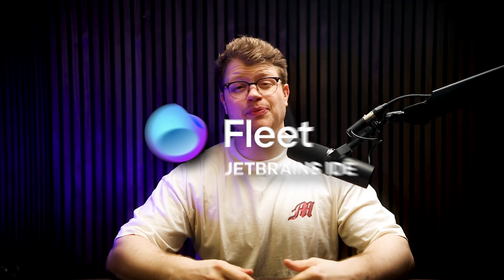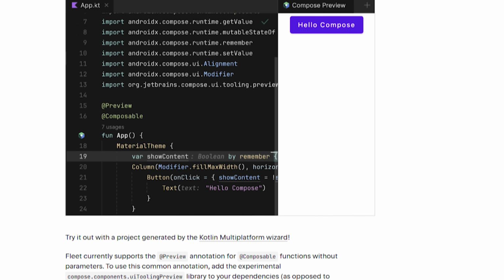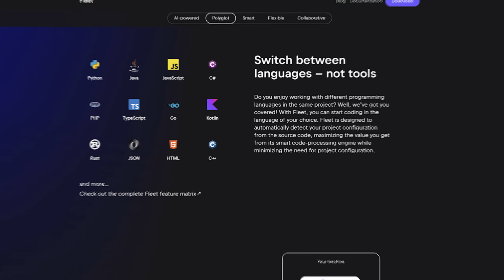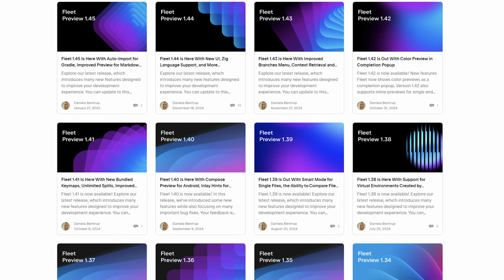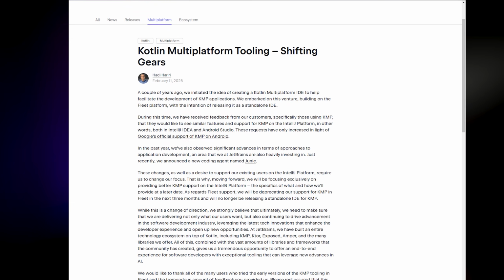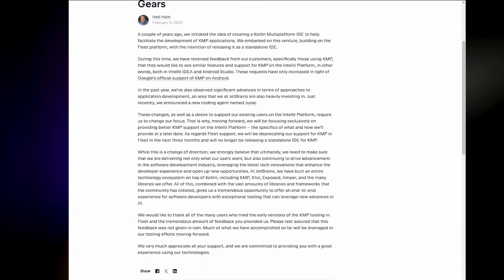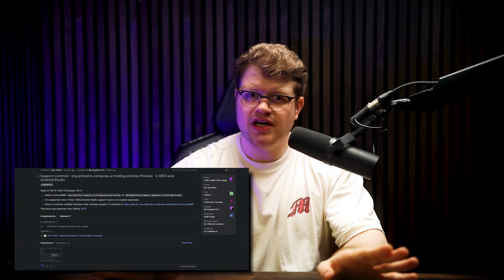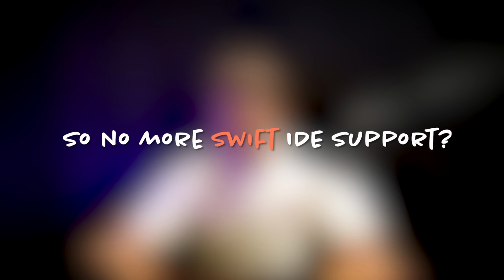Goodbye Fleet as the official Kotlin Multiplatform IDE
In this video, we will talk about the recent Jetbrains blog post "Kotlin Multiplatform Tooling – Shifting Gears" and what the announcement of the KMP tooling support Fleet will mean for the future of KMP development IDE support.